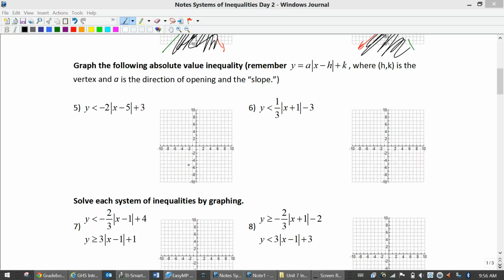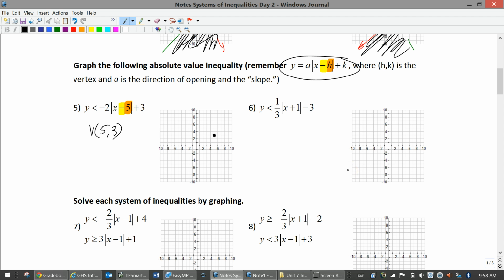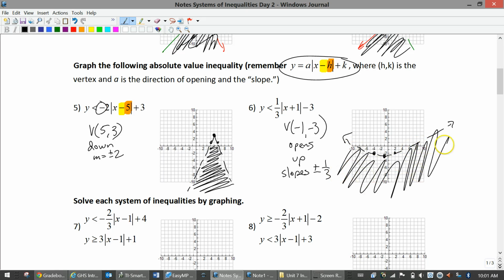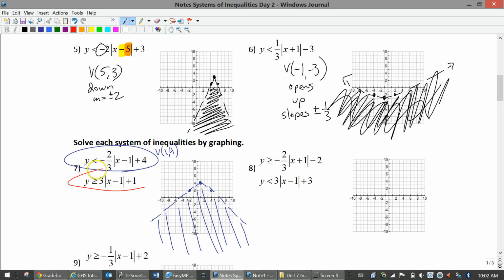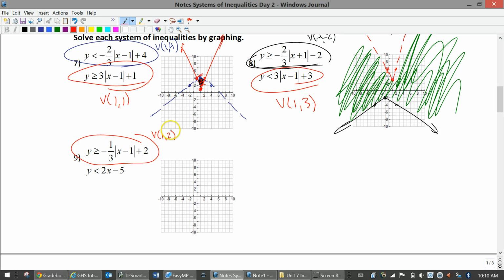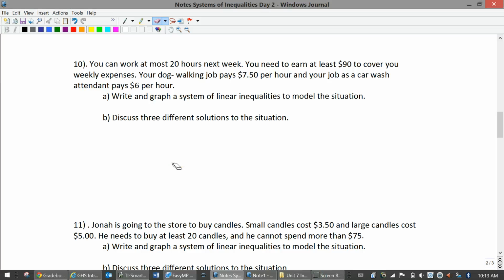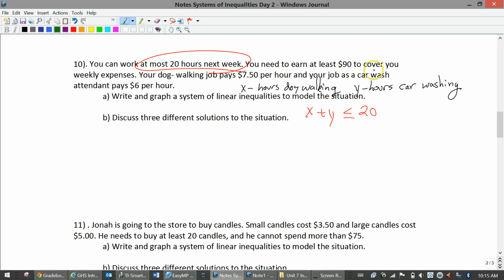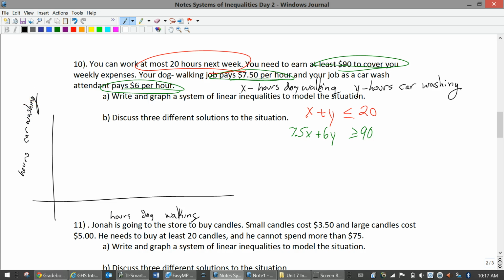AIA Graphing Linear Systems Day 2